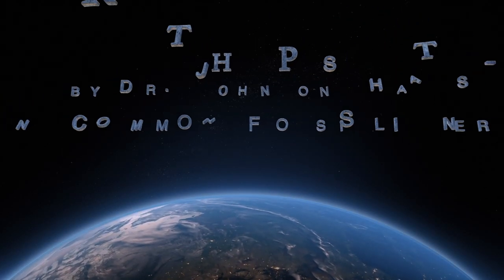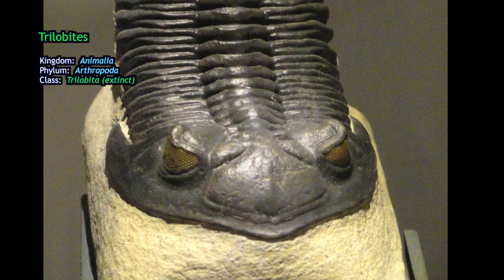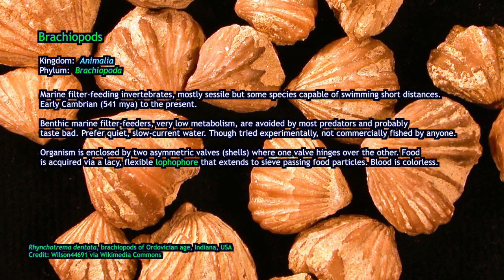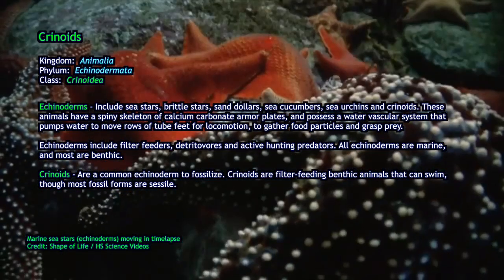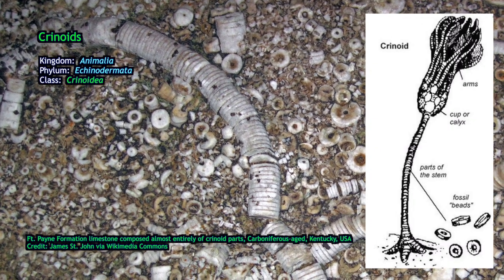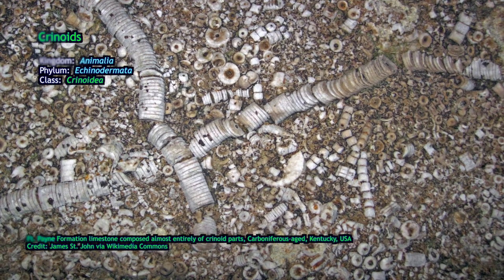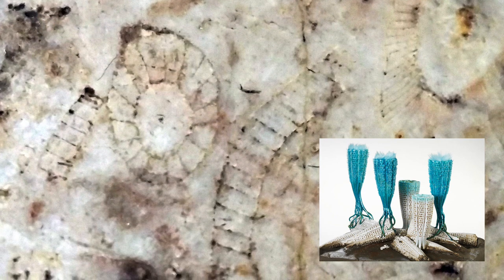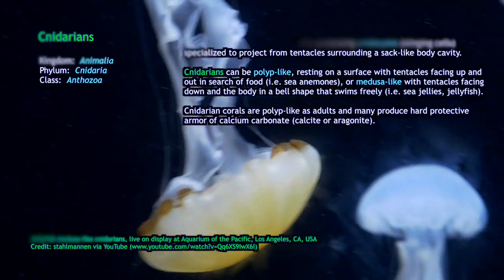EarthParts #35 - Identifying Common Fossil Invertebrates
This episode of EarthParts shows how to identify fossils of ancient marine, invertebrate life forms from their shells of CaCO3 found in sedimentary rock from the Cambrian Period forward.

Fossils of ancient animals with mineral hard parts, like calcium carbonate, silica and calcium phosphate, preserve well in the geologic record. Shells don't rot, unlike flesh, so they tend to last in sedimentary rock over geologic time.

Most life forms don't end up as fossils, they mostly rot after death or get ripped apart and eaten by predators, scavengers and carrion-eaters. If a cadaver is buried by sediment faster than it can rot or be destroyed, it has a chance of becoming entombed in sediment and preserved as a fossil for geologic time.

Fossils became widespread in the rock record only after animals evolved mineralized hard parts, roughly around the beginning of the Cambrian Period (541 to 485 million years ago). Since then fossils have been commonplace in sedimentary rock, especially limestone and shale. Sandstone can carry fossils but is poor at preserving them most of the time because the grain size is usually too coarse. Limestone is essentially made of planktonic and animal hard parts of calcium carbonate, so limestone tends to preserve fossils especially well.

In this episode we'll look at groups of fossil animals that are representative of their time as dominant members of their contemporary ecology, including: Trilobites, brachiopods, crinoid echinoderms, mollusks including bivalve, gastropod and cephalopod mollusks such as fossil ammonites and belemnites, stromatolite algal nodules, and reef-building organisms such as sponges like the archaeocyathids and stromatoporoids, and cnidarian polyp organisms such as rugose corals and tabulate corals.

After the end-Permian extinction 252 million years ago all rugose corals, all tabulate corals, all archaeocyathids and stromatoporoids and all trilobites went extinct, in the worst mass extinction in Earth's history. After the Great Dying, as it's called now, only a few crinoid and brachiopod species survived, and today they survive in our modern oceans but with little biodiversity. In contrast, after the Great Dying the bivalve, gastropod and cephalopod mollusks expanded in diversity and ecological dominance. With most reef-builders gone, after the extinction new coral-builders evolved, such as scleractinian corals that dominate reefs today.